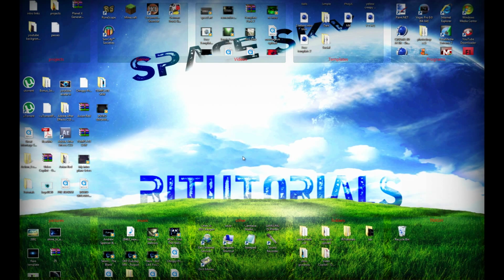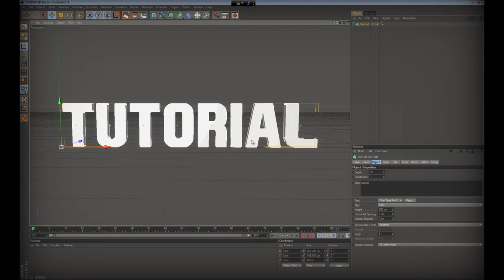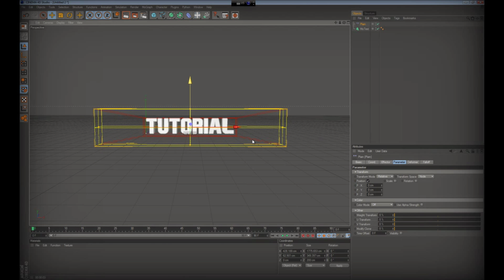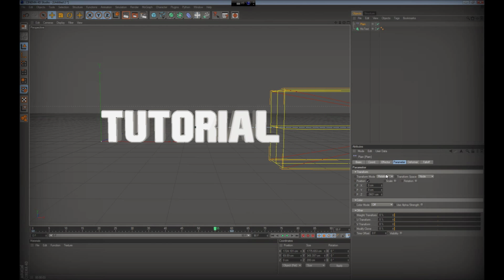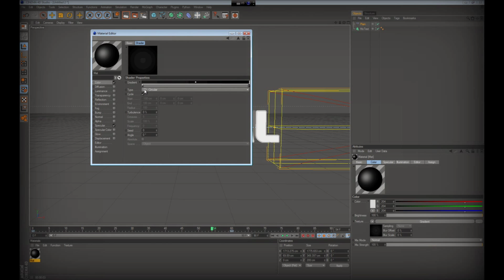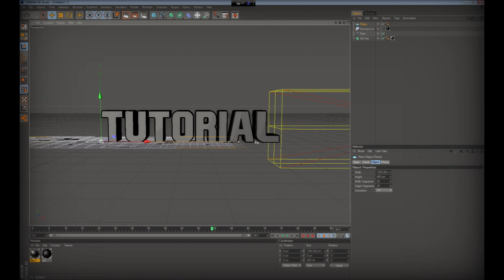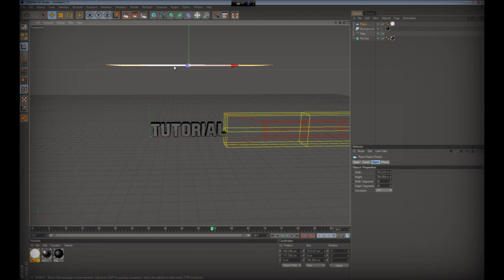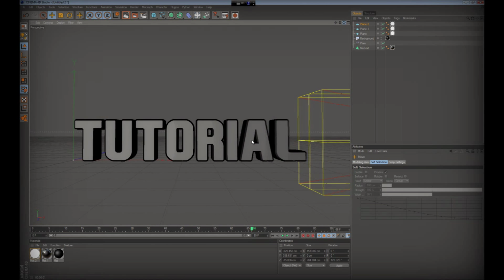How to Create a Plain Effector Text | Cinema 4D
cinema 4d plain effector text. Today i will teach you a verry usefull effect, for the lazy people out there that dont want to do keyframing :D